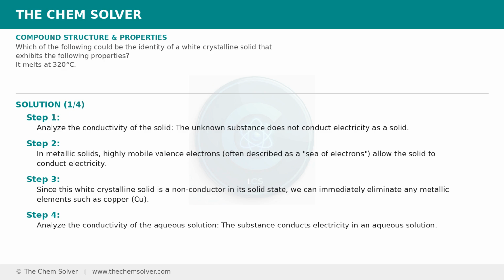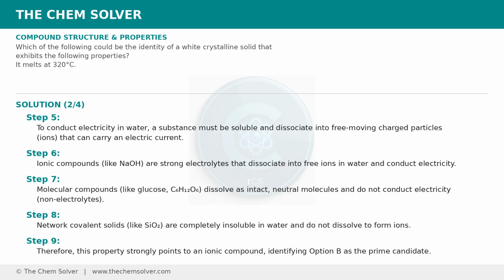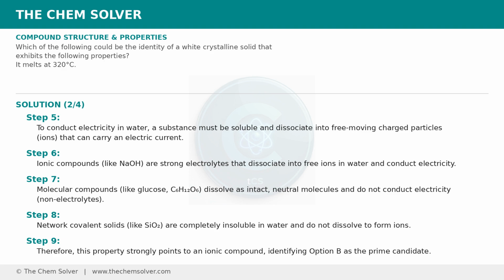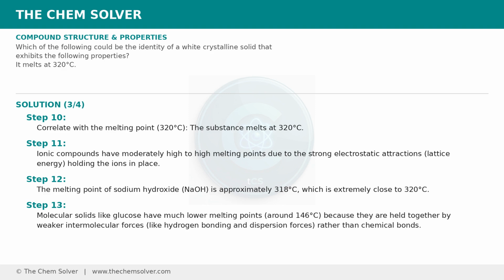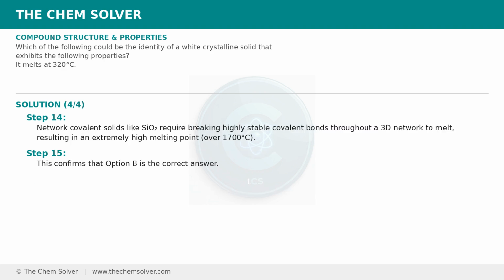AP Chemistry 2014 Q2 — Bonding | Free Practice + Solution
Which of the following could be the identity of a white crystalline solid that exhibits the following properties?
It melts at 320°C.
It does not conduct electricity as a solid.
It conducts electricity in an aqueous solution.

A) C6H12O6(s)
B) NaOH(s)
C) SiO2(s)
D) Cu(s)

Year: 2014
Unit: Compound Structure & Properties
Topic: Bonding